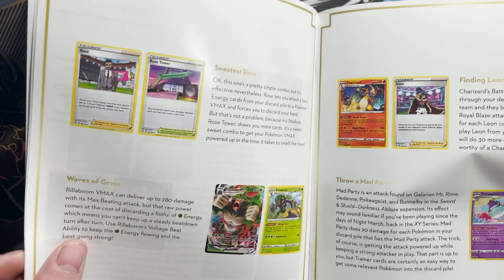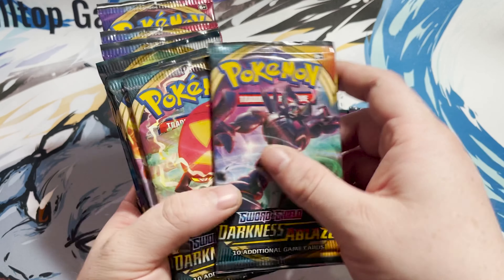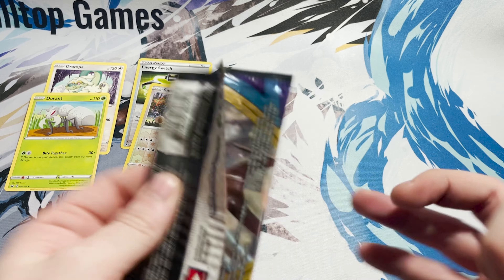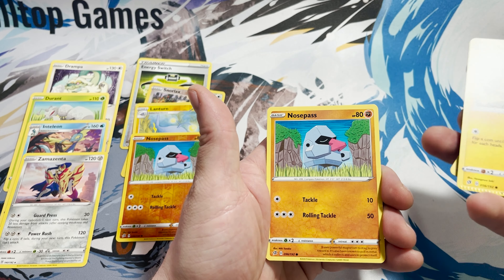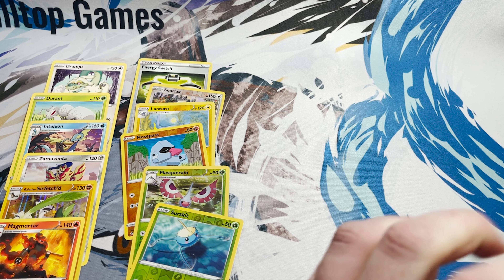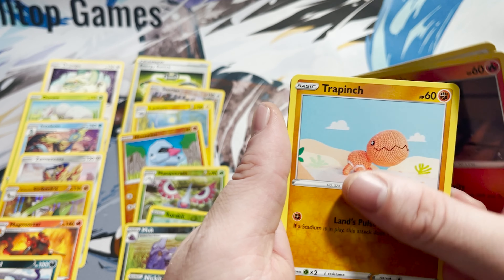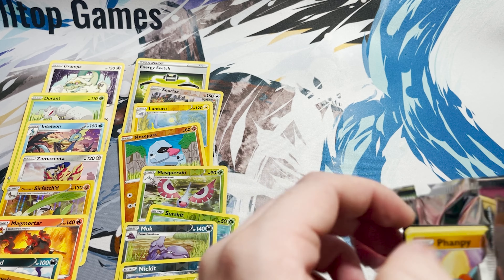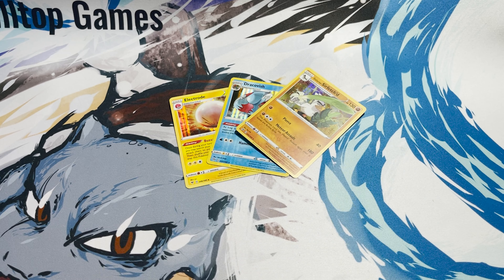Will we hit or miss with the legendary Zacian ETB+ Box or not?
Will the Zacian ETB+ Box help us defeat the Dynamax Pokemon roaming around Galar?

Who knows what we can pull today, which box will be the best?

Not only that but we also have more additions to the 100 subs comp.

Will we pull any cards we need for any decks for the current format?

Or

using code SSLATER1990 at the checkout.